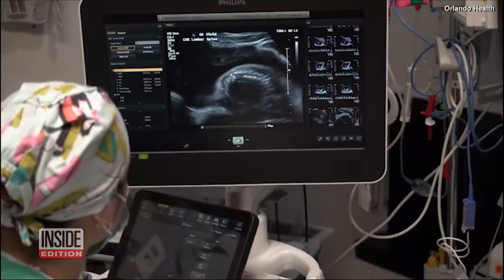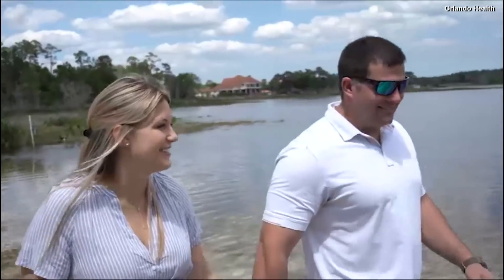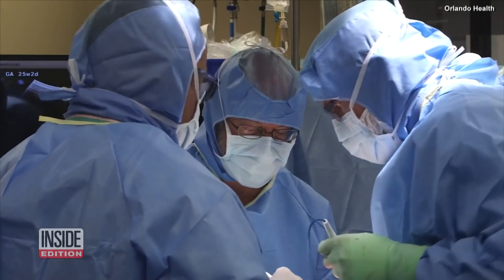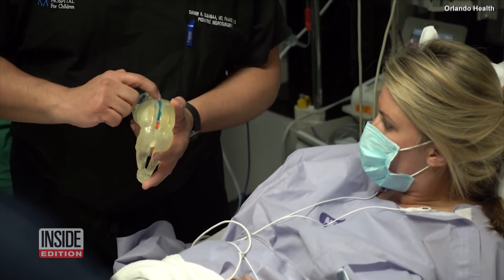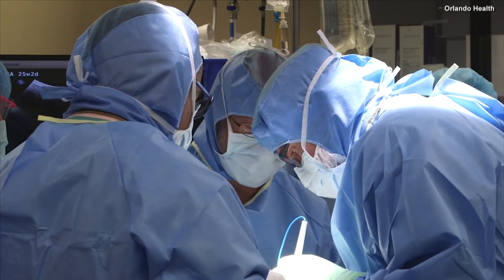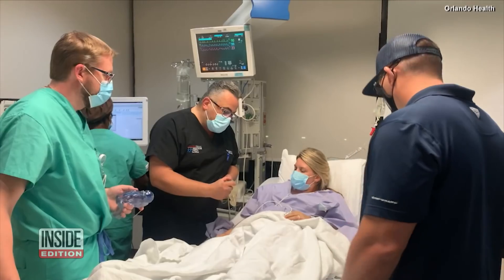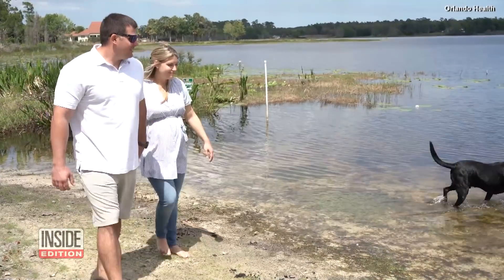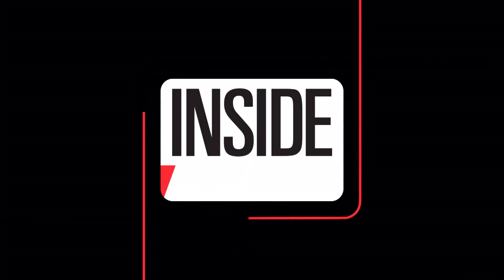Mom-to-Be Holds 3D-Printed Replica of Her Baby in Utero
Jocelyn Rodriguez hasn’t given birth yet, but she already knows what it will be like to hold her daughter because of new 3D-printing technology. During her 18th week of pregnancy, she and her husband learned she has spina bifida. They were referred to Orlando Health, where surgeons are able to print an exact replica of a fetus to study details like skeletal structure prior to a delicate procedure to correct birth defects during fetal surgery. Inside Edition Digital has more.